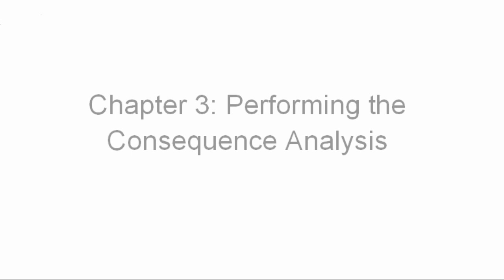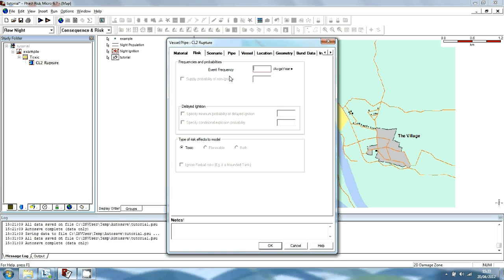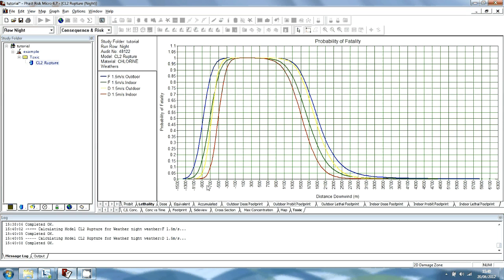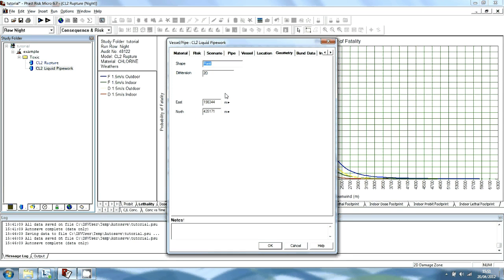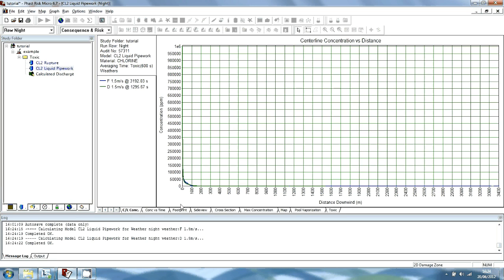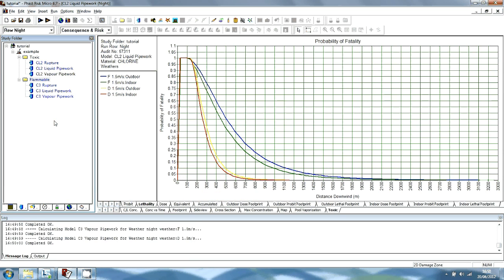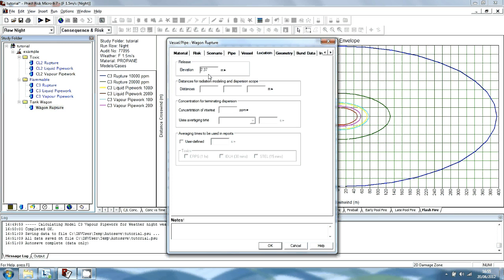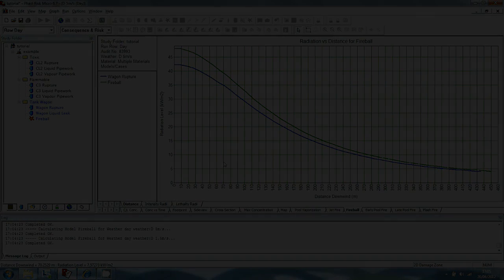Phast Risk Micro 6.7 Tutorial - Chapter 3 - Performing the Consequence Analysis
In the third chapter you define a range of common types of hazardous event and perform the consequence analysis to obtain the size of the effect zones. The tutorial supplies all of the input values that you will need to complete the analysis.